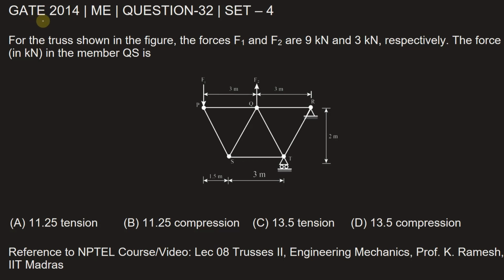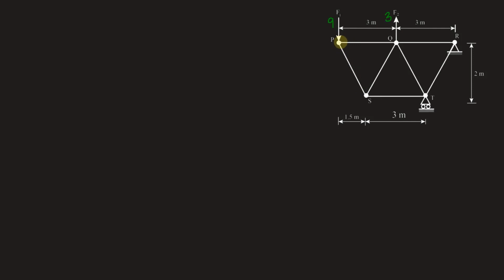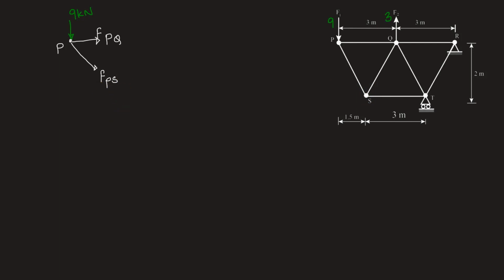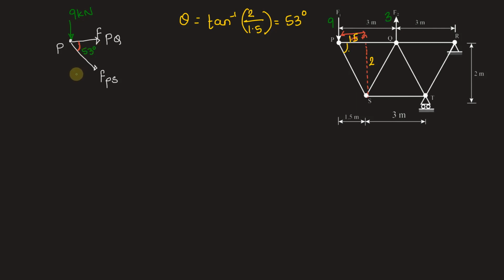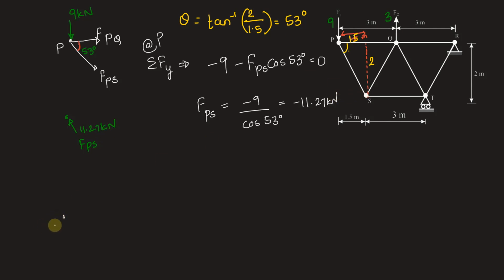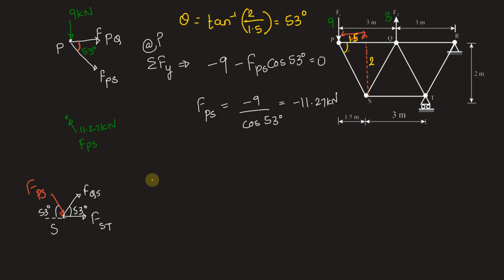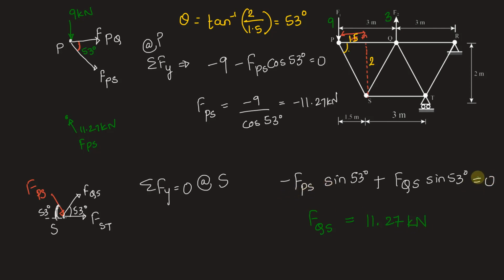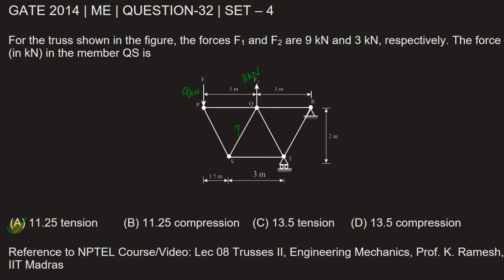Q32 ME 2014 S4